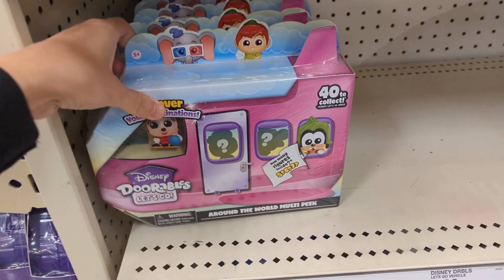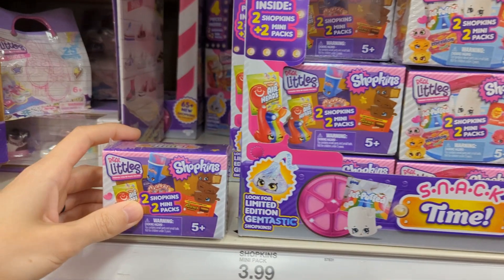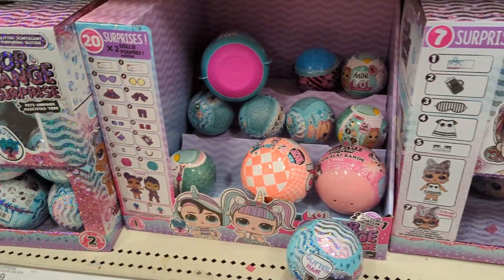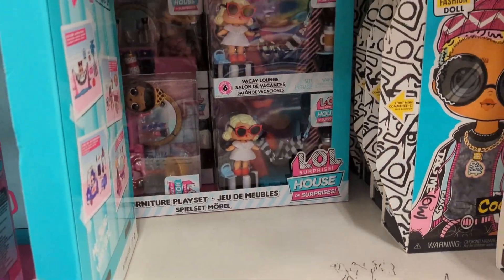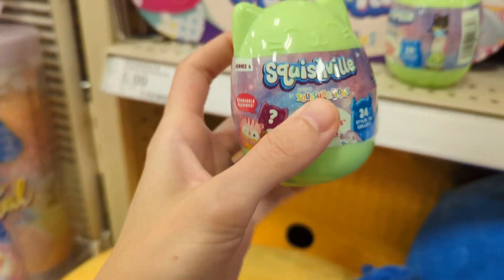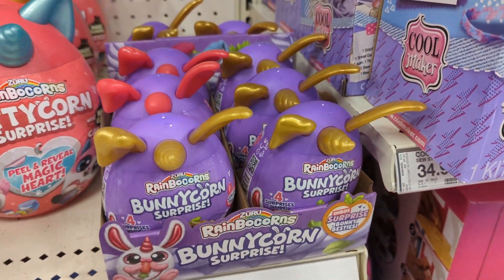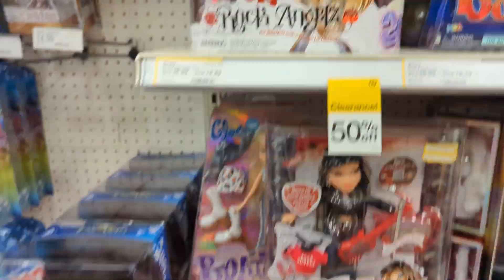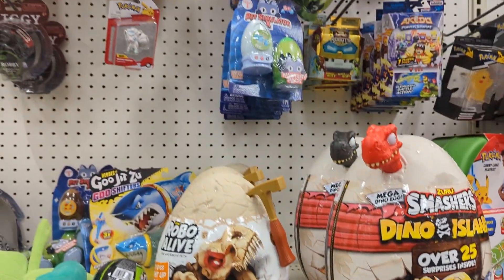Toy Hunt at Target #137 - Squishmallows Squishville, Mini Brands, Disney Doorables, LOL Surprise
🌱•SOCIAL MEDIA•🌱